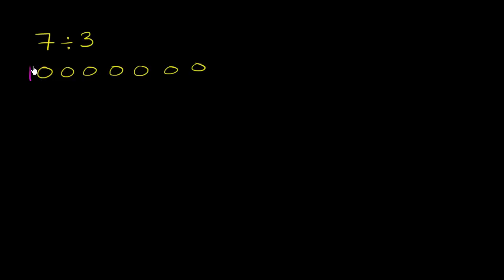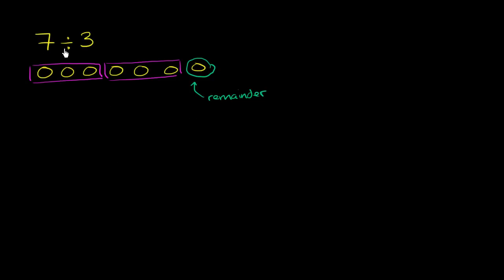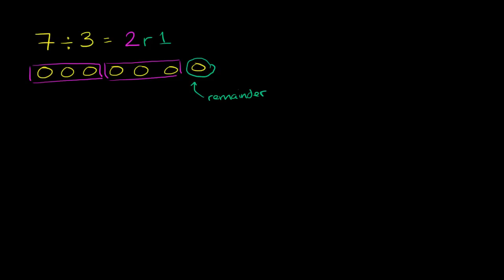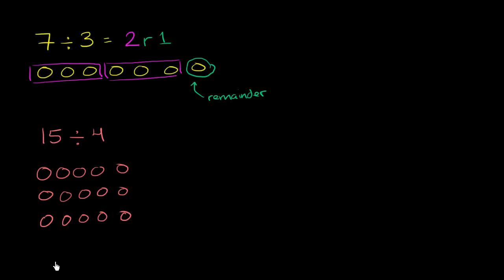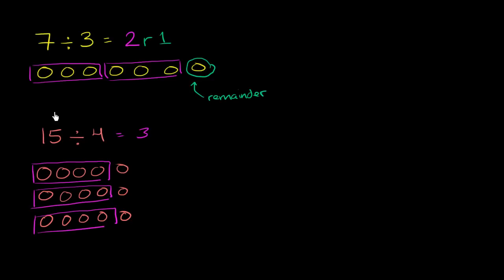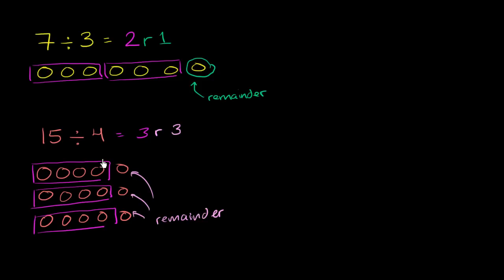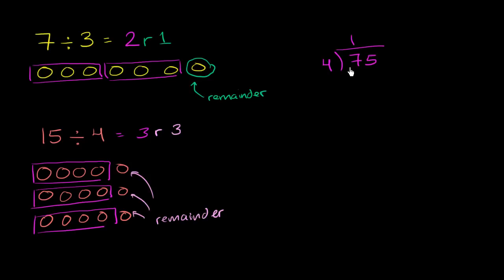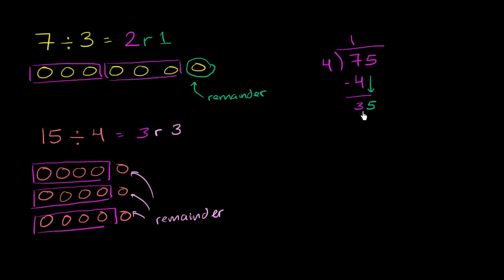Dividing numbers: intro to remainders | Multiplication and division | Arithmetic | Khan Academy